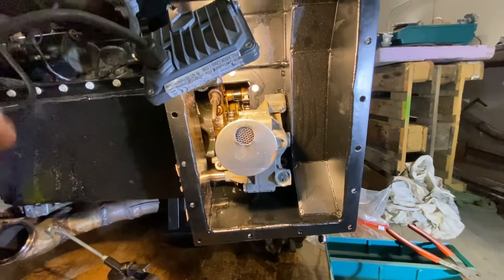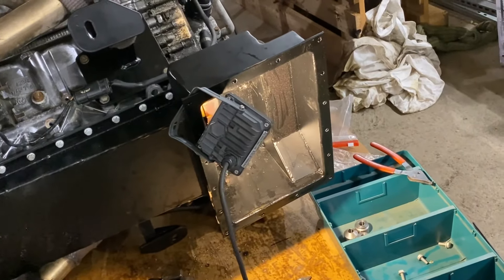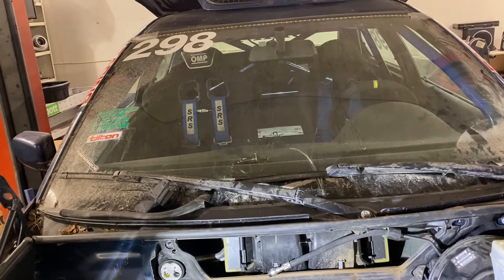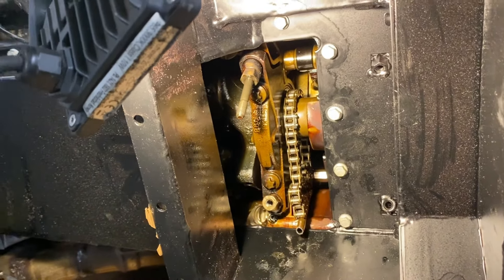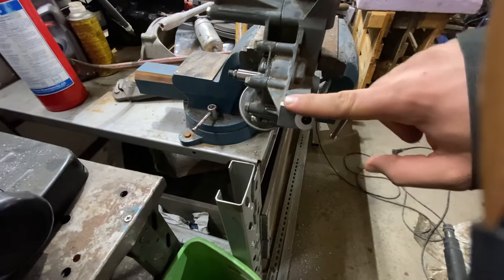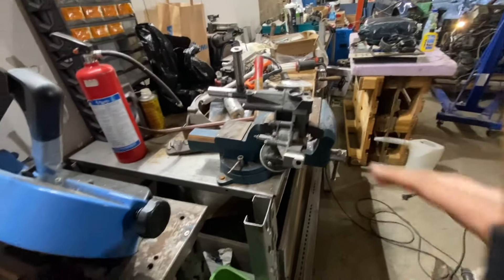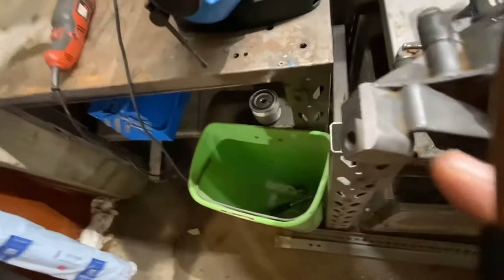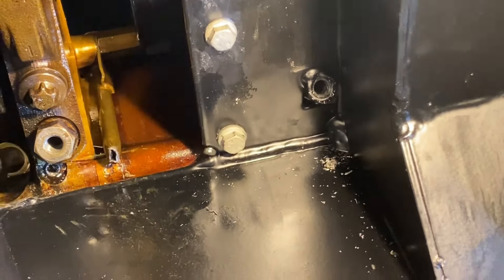How to install adamat m60/m62-E46 swap pan